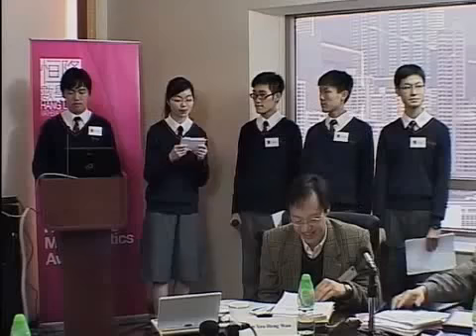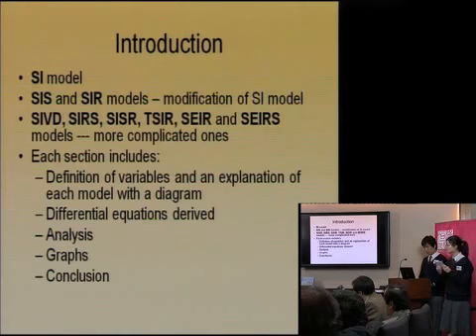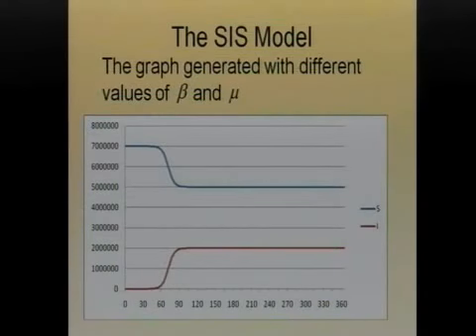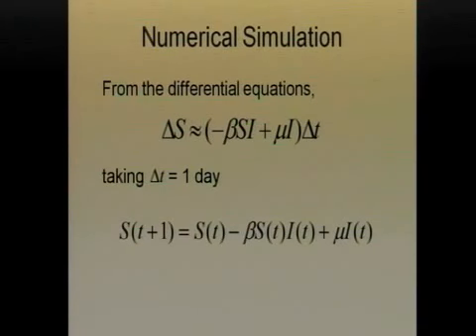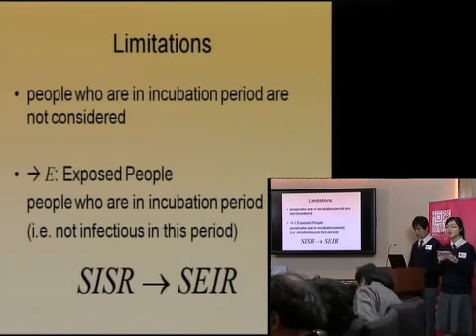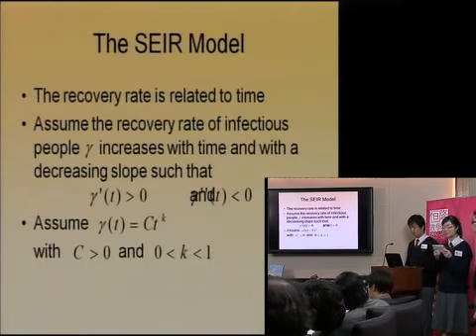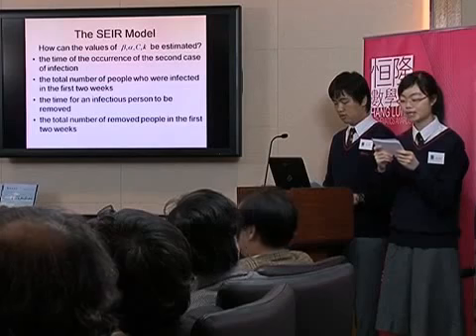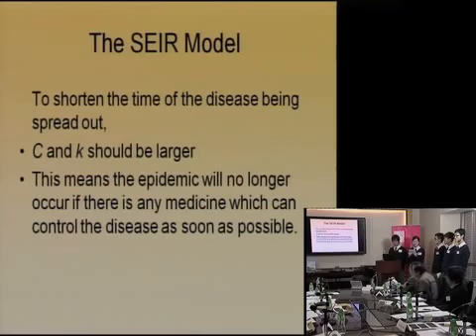HLMA2010 04 Honorable Mentions - Hong Kong Chinese Women's Club College